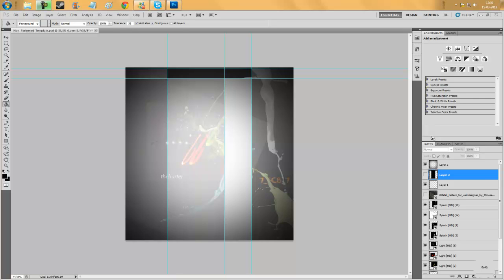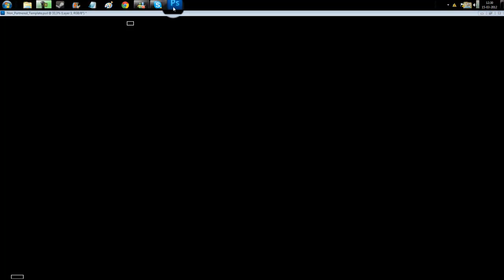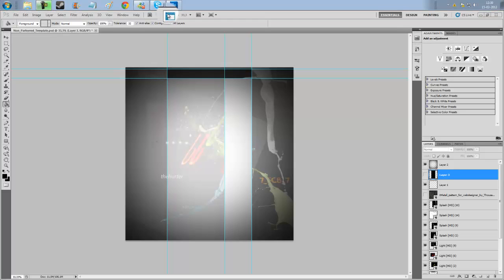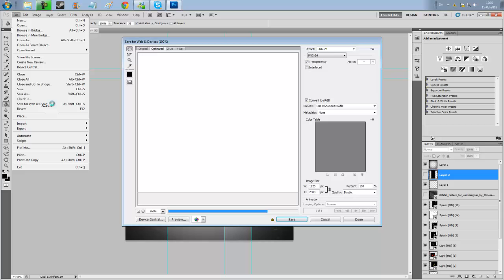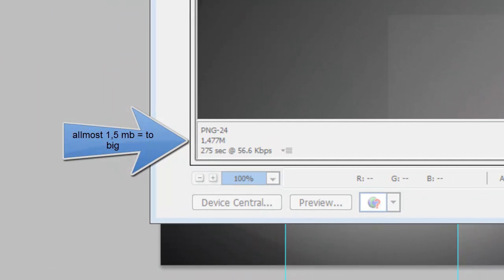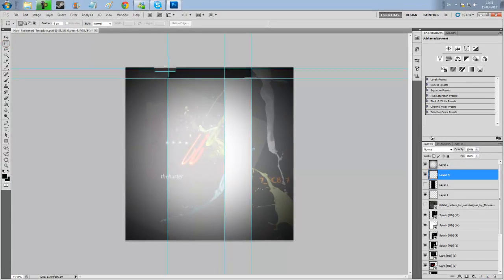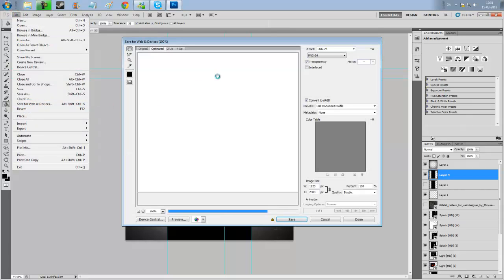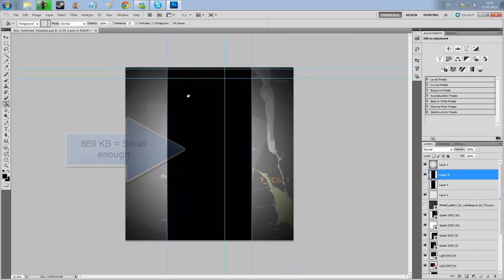How to save big png files to smaller files